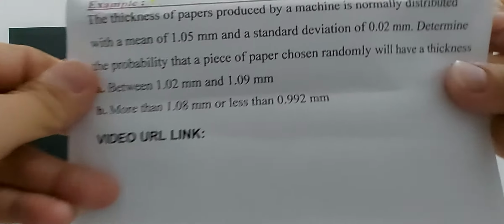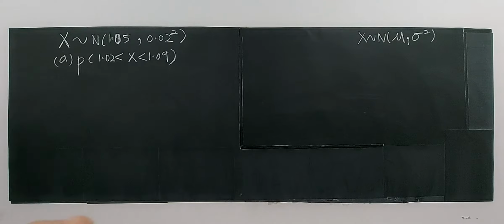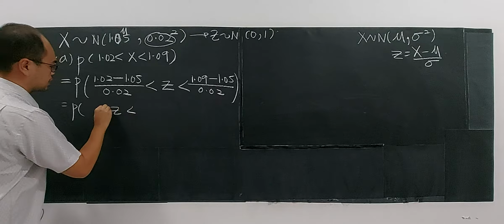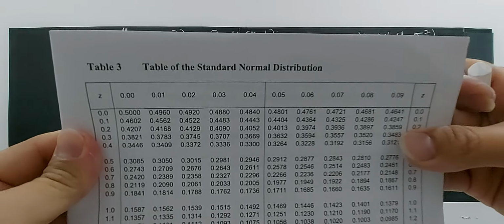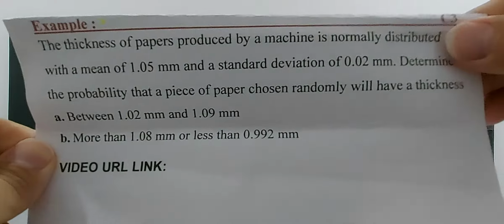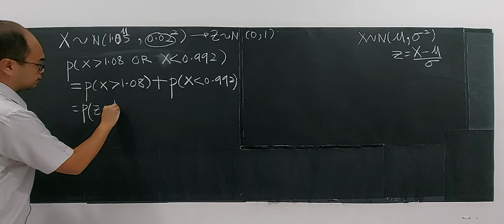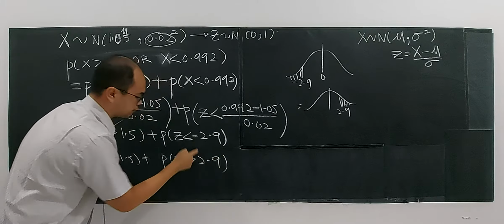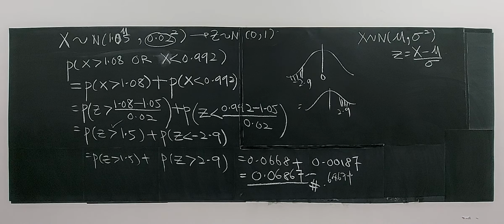Normal Distribution 8